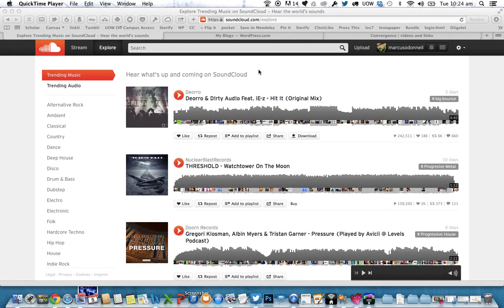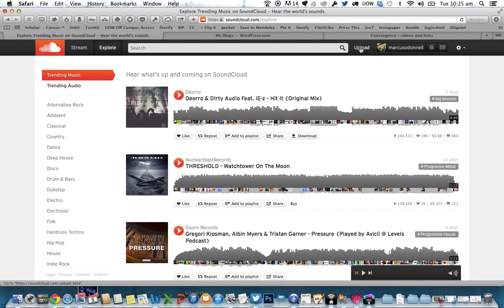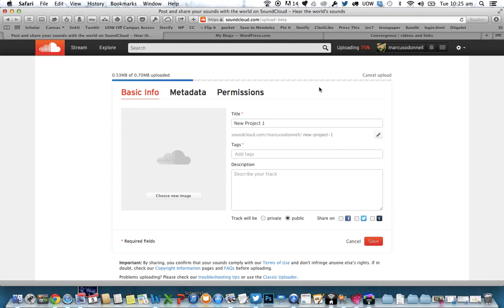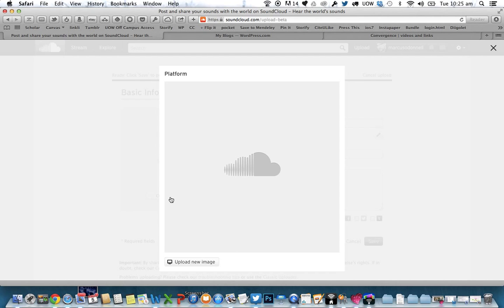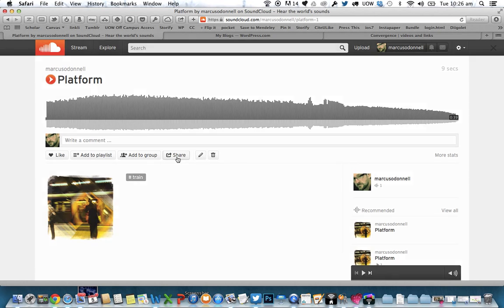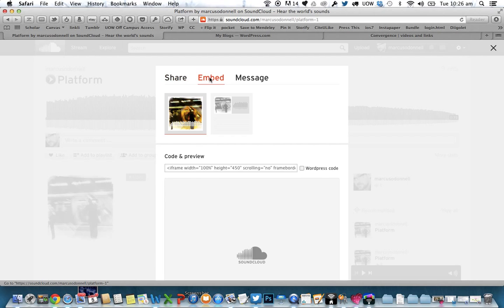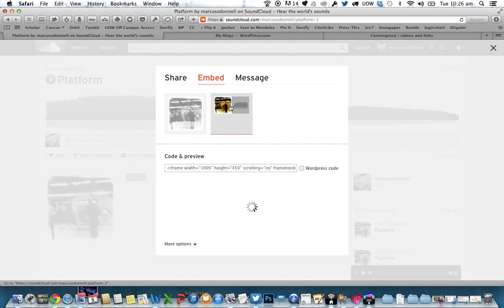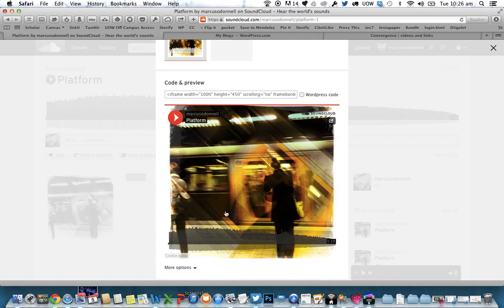Uploading to Soundcloud & embedding a Soundimage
How to upload an image and audio file to Soundcloud and then embed an integrated sound image into your blog